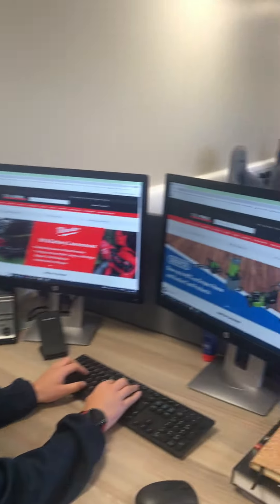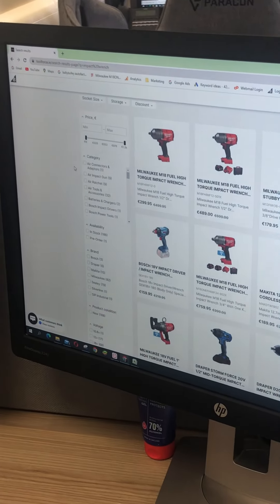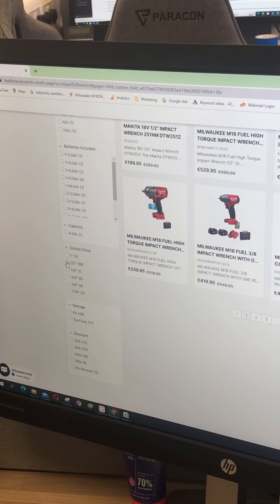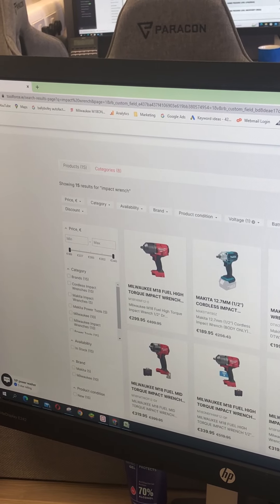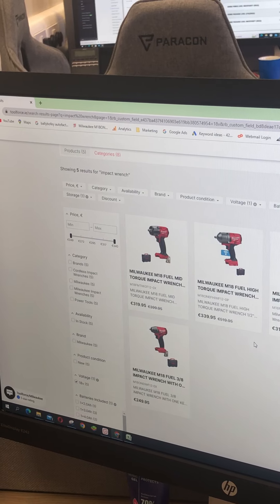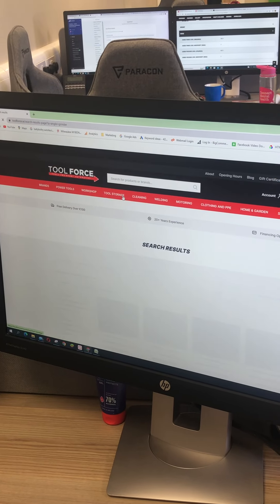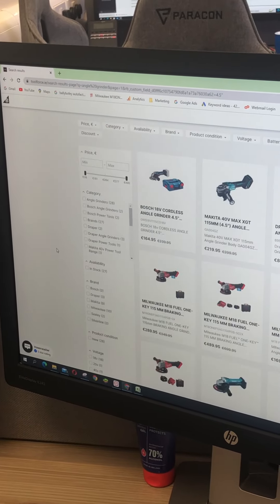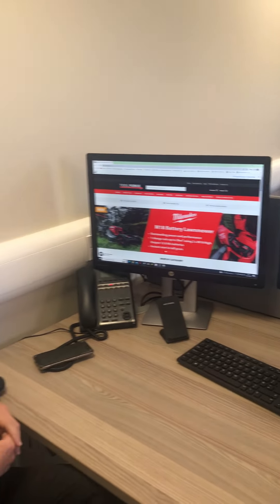NEW on Toolforce - Product Filters. 🔍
Finding the right tool for you is easier than ever with the new search filters feature on Toolforce.ie. 🎉